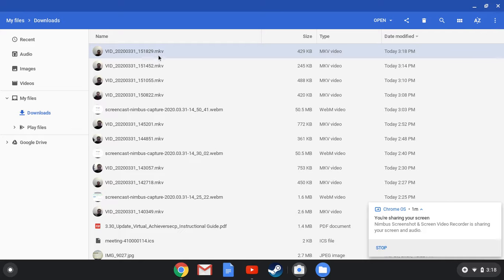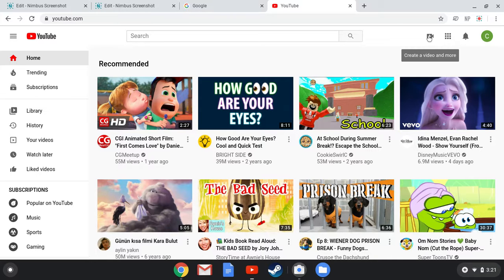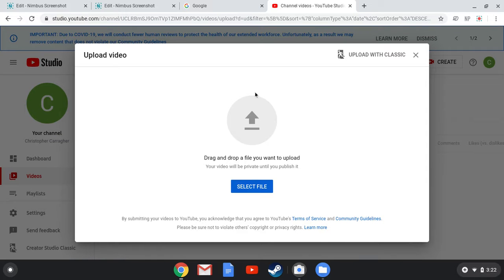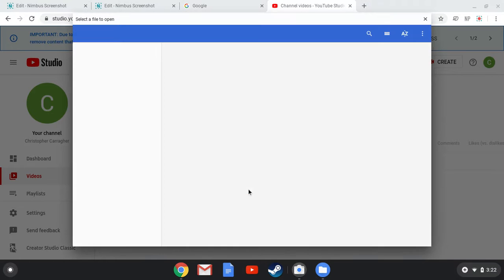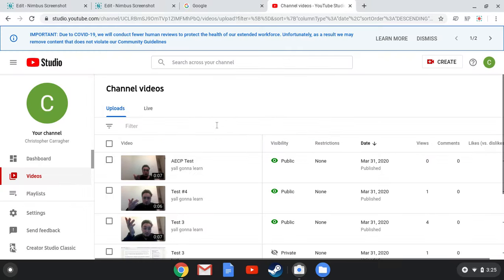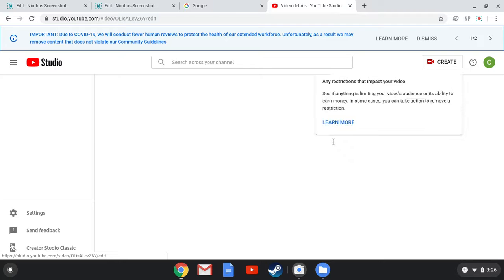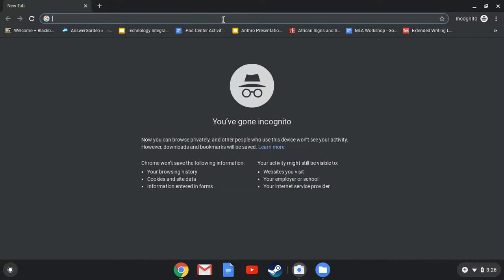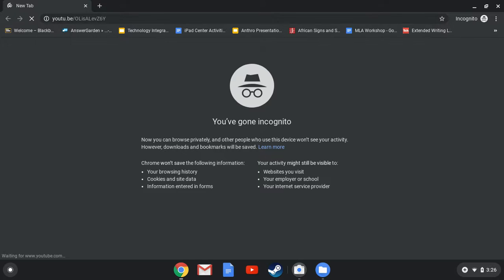AchieversECP Youtube Video Upload Tutorial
Short video showing us how to upload stuff to youtube